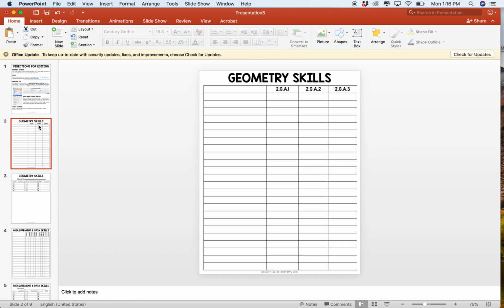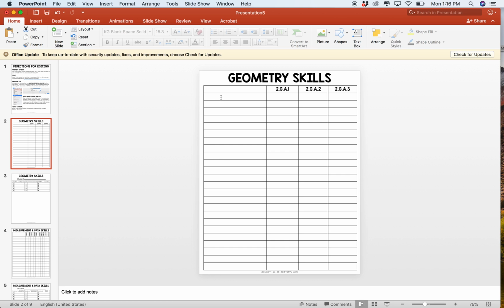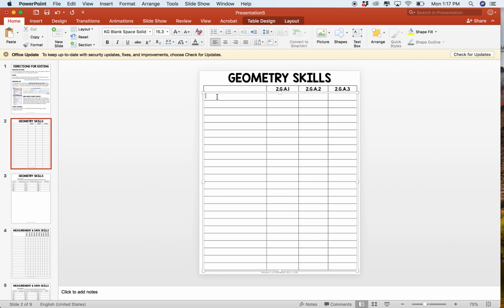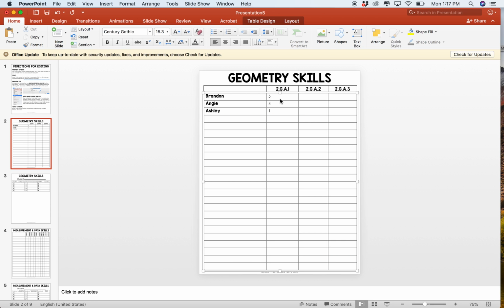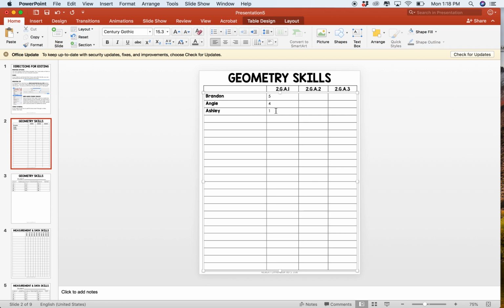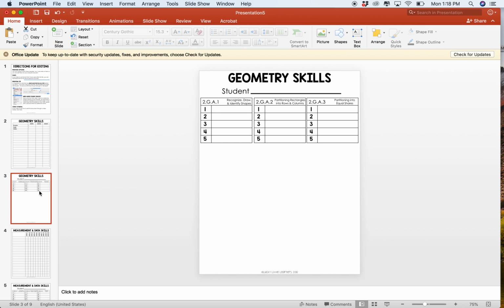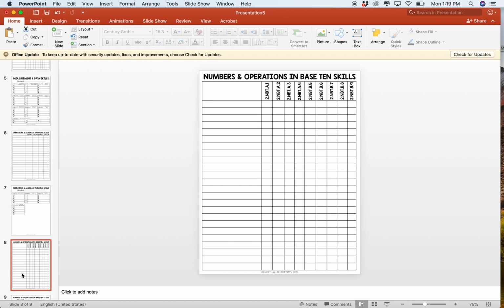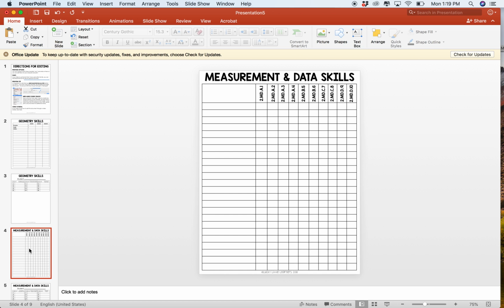2nd Grade Exit Ticket Tracker Tutorial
This tutorial will walk you through the step-by-step directions of editing the student trackers that are designed specifically for the 2nd grade math exit tickets.  2nd grade math exit tickets can be purchased